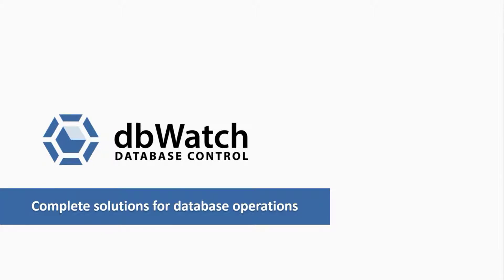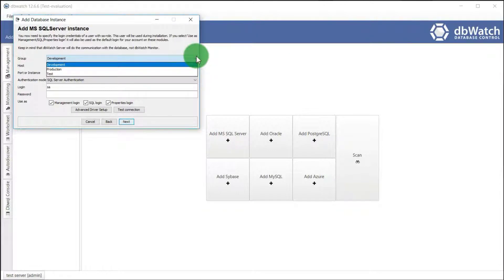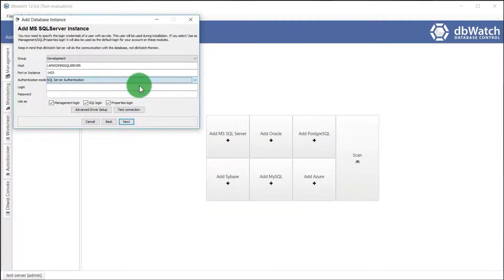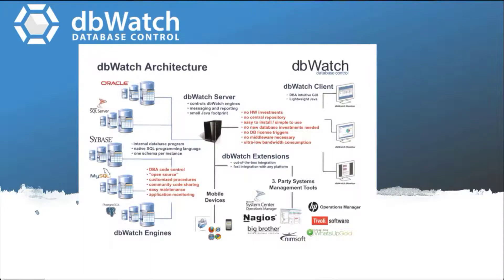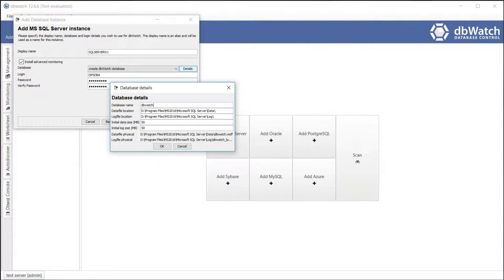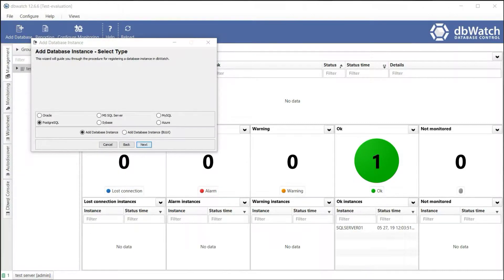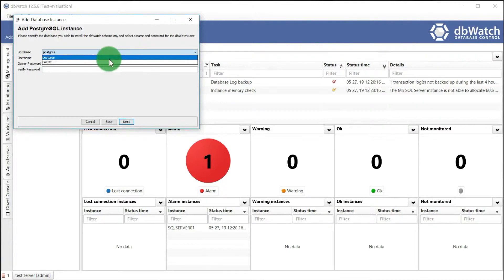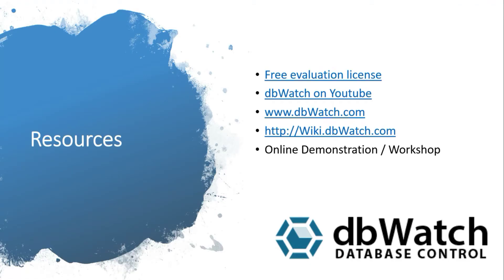Episode 2A: Adding SQLServer and PostgreSQL in dbWatch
In this episode we will learn the step by step procedure on adding SQLServer and PostgreSQL database instance in dbWatch.